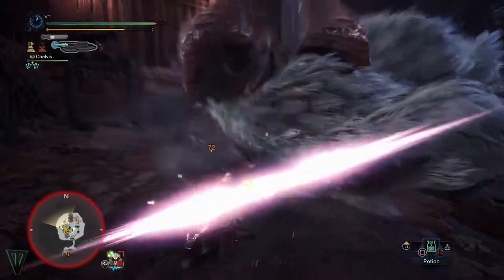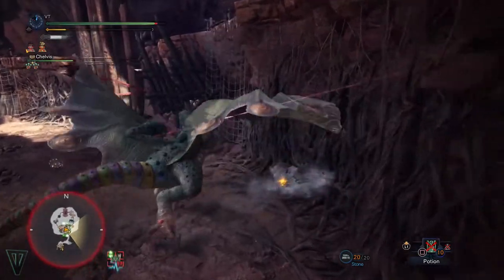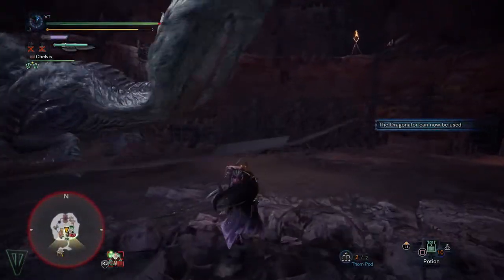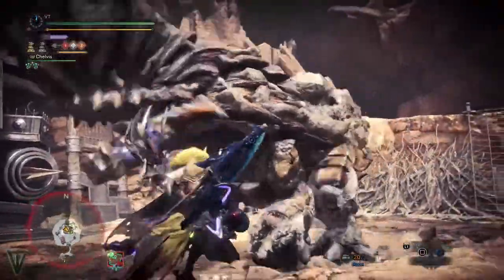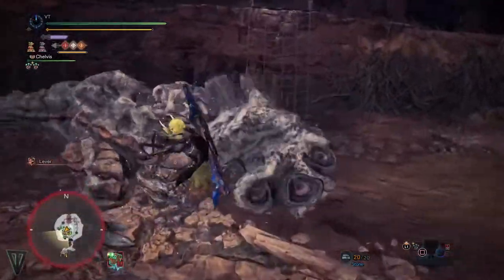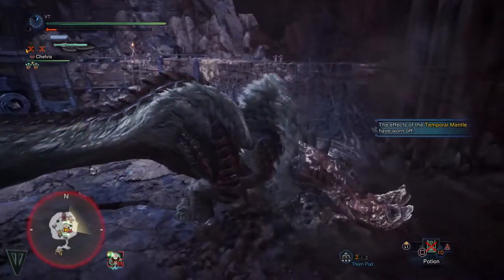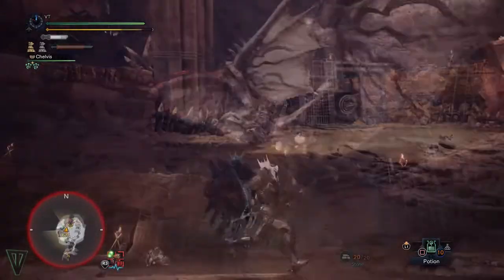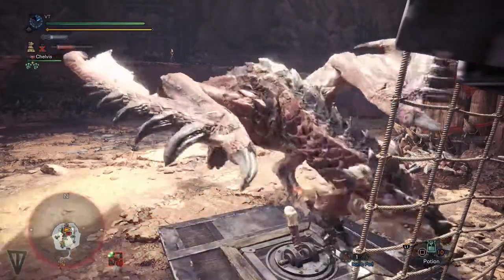Iceborne: Slinger Burst into Wall Slam Tutorial